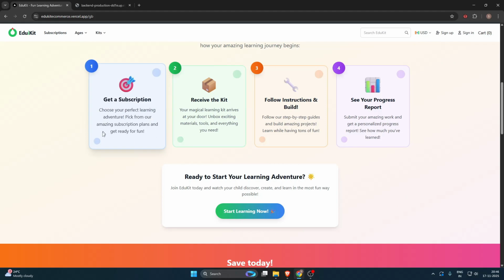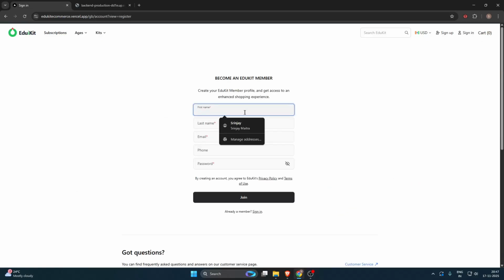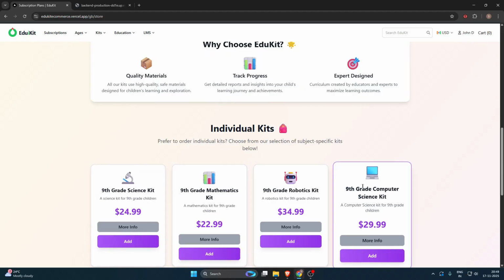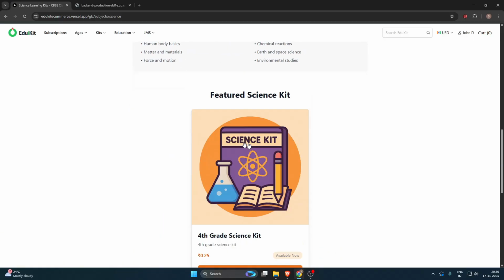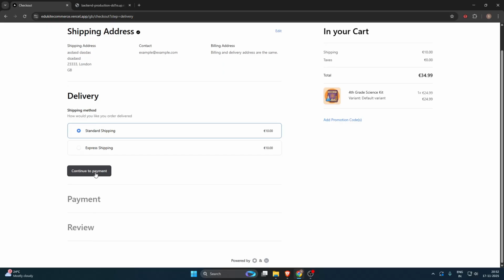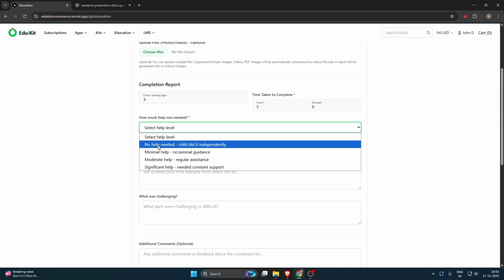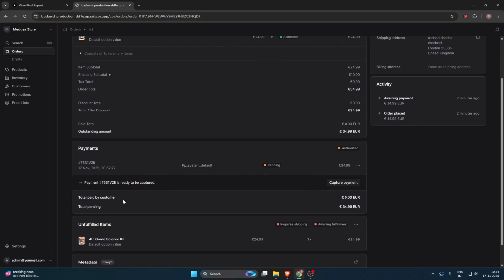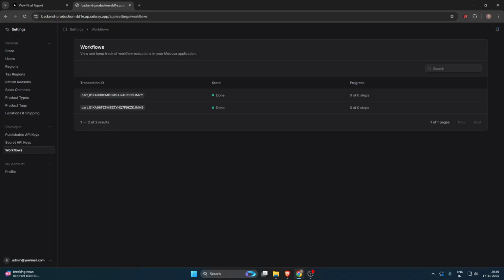🚀 How EduKit Works | CBSE Learning Kits for Kids 🎓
Make learning practical, exciting, and screen-smart with EduKit — hands-on educational kits designed for CBSE students from Class 4 to 7. 🔬🤖📚

In this video, see how kids can:
✅ Learn Science with real experiments
✅ Build Robotics projects
✅ Practice Math with interactive activities
✅ Explore Coding & Computer Science
✅ Receive progress-based learning reports

🎯 Perfect for:
• Parents looking for practical learning
• CBSE students (Ages 8–12)
• Homeschooling & activity-based education
• STEM & Robotics beginners

📦 What’s inside?
Science Kits • Robotics Kits • Math Activities • Coding Projects • DIY Models • Learning Tools

🌟 Subjects Covered:
🔬 Science
📊 Mathematics
💻 Computer Science
🤖 Robotics
🧭 Social Studies

👉 Start your child’s learning journey today.